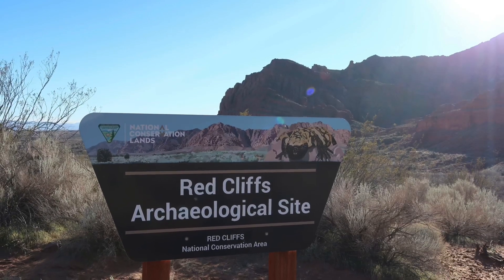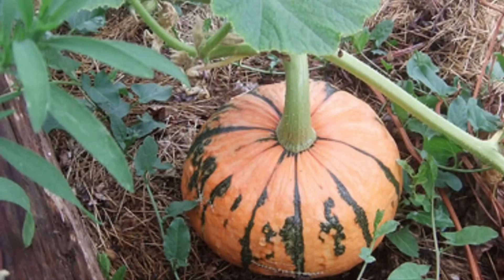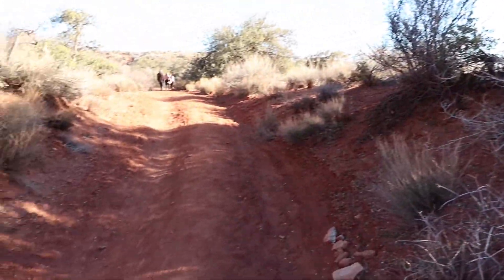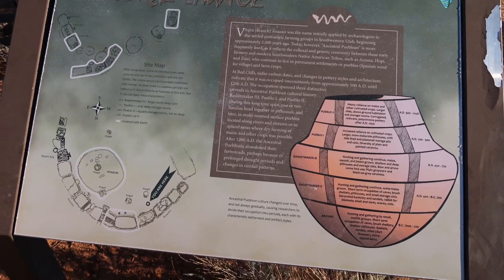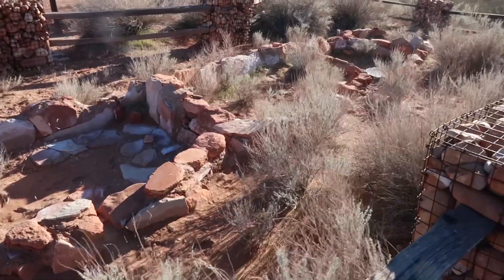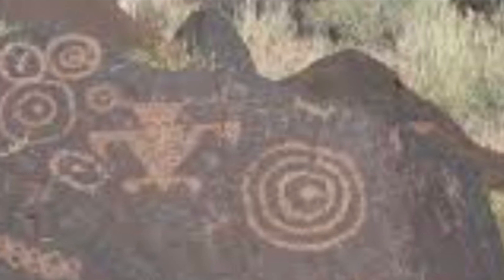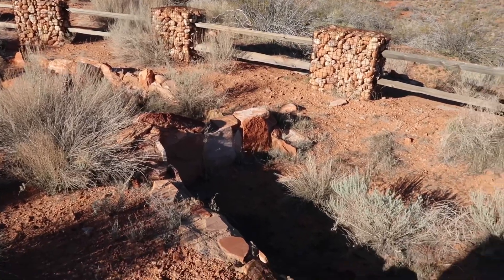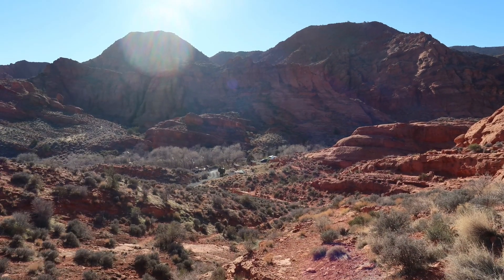Anasazi farmstead how we found the location. Anasazi ruins.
We have been here many time and did not see these ruins. Interesting story.